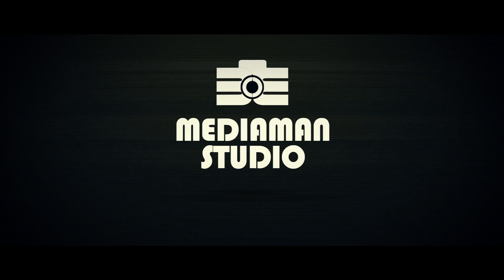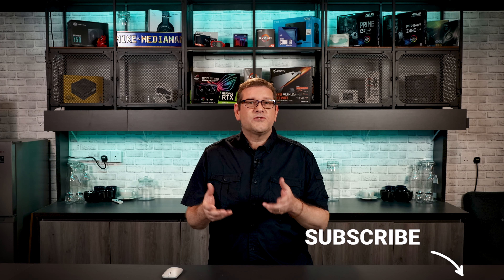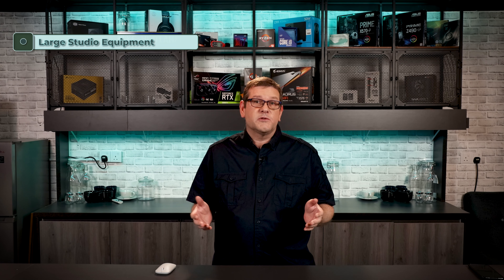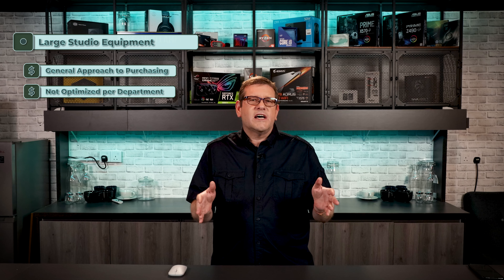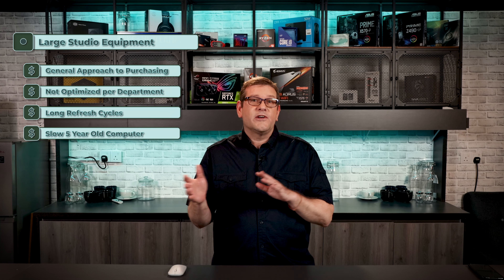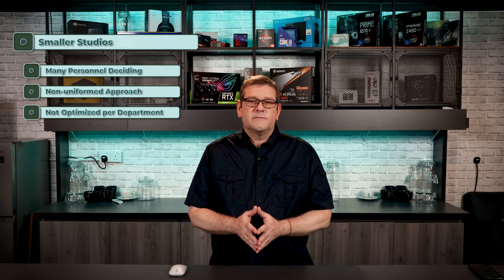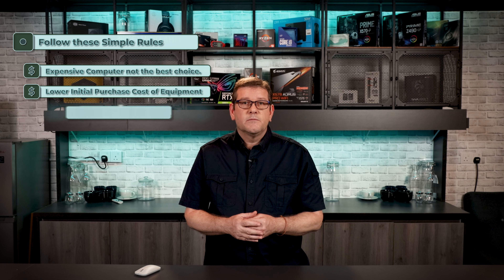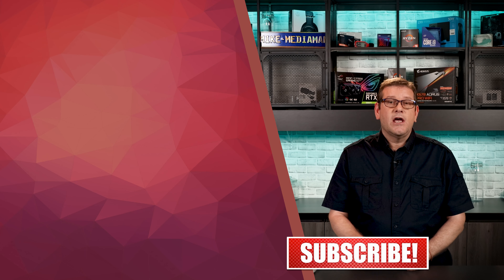Studio Equipment and Finance Planning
"DISCLAMER"
This video is not for everyone. For the average Artist and Creative Professional they may want to view the other videos on Equipment on my channel.
This video is targeted at Small to Mid size Studios that want to plan out the spending of Artist equipment.
This is some good information for anyone that is planning to create a studio or expand their team of artist and need to review financial and/or plan equipment purchasing.